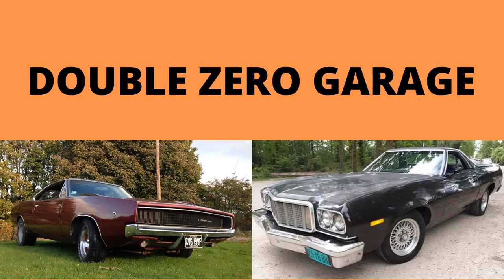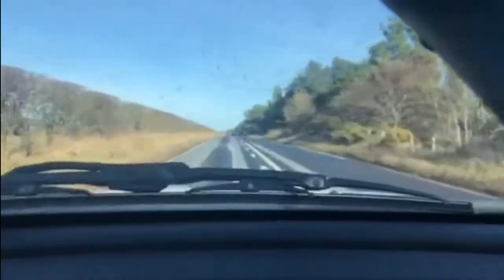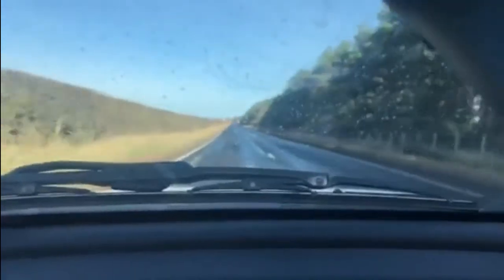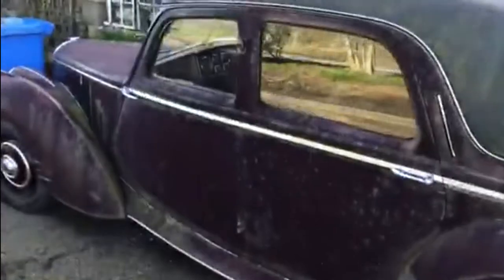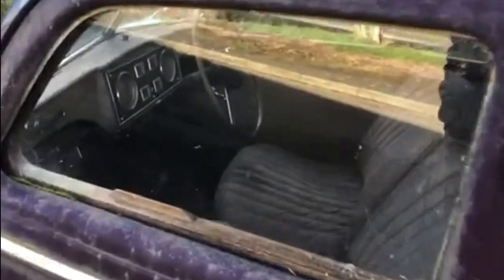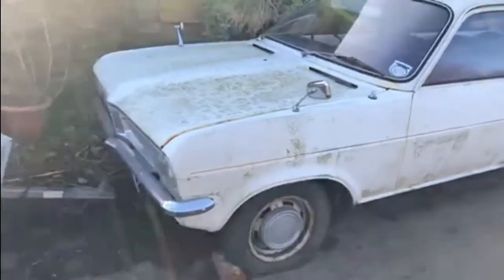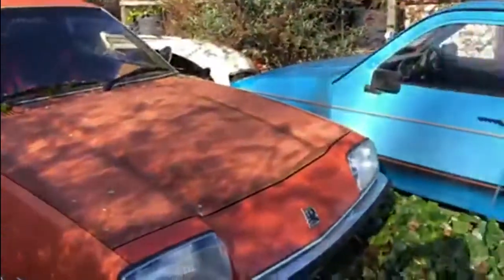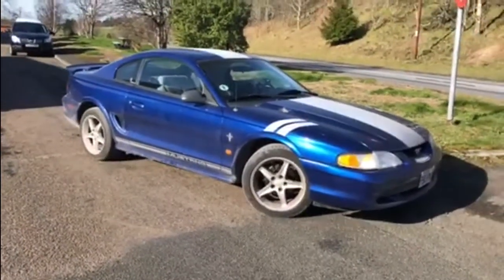Look at what we found !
look at what we found on our springtime drive.
While making the most of the springtime weather, we found a few hidden gems